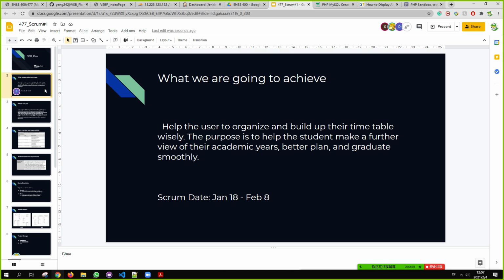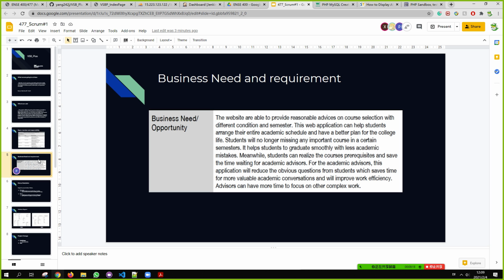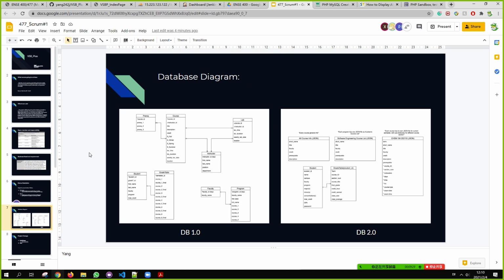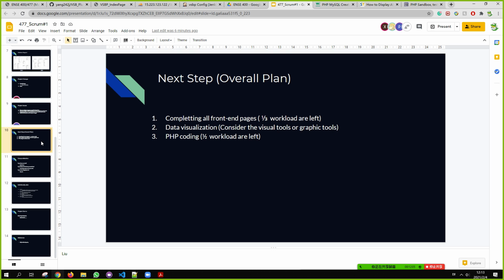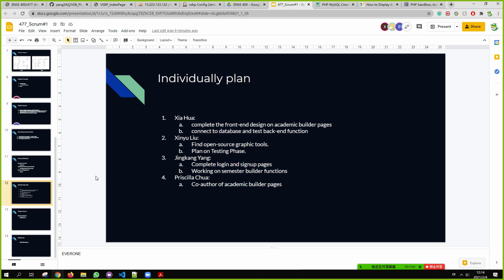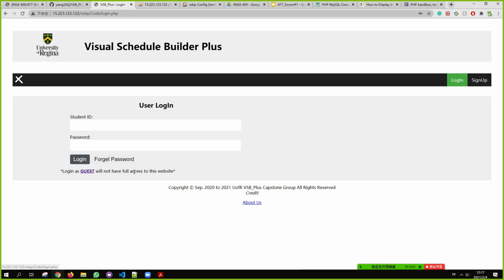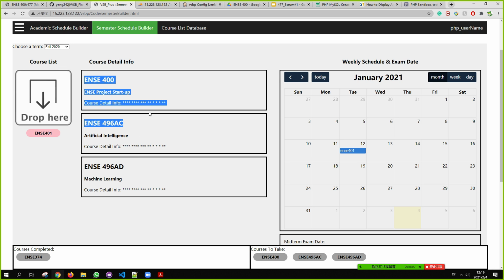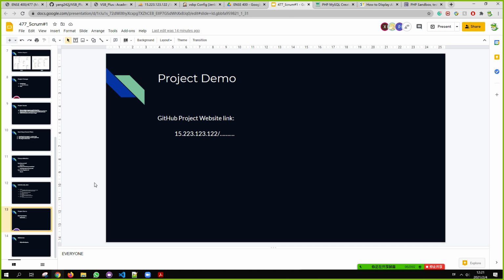ENSE 477 Vlog#4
ENSE 477 Capstone project vlog #4
VSB_Plus